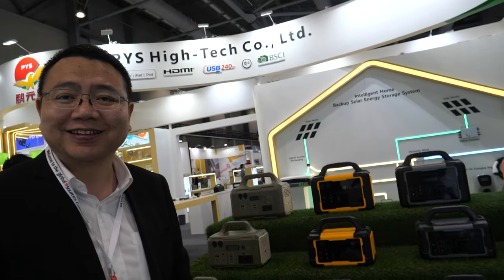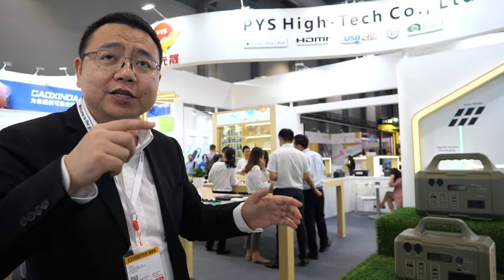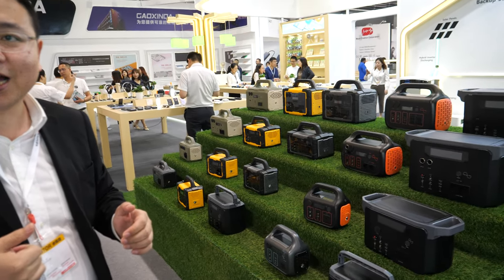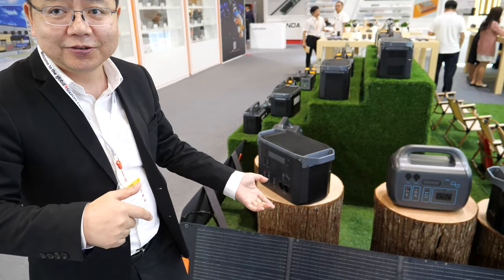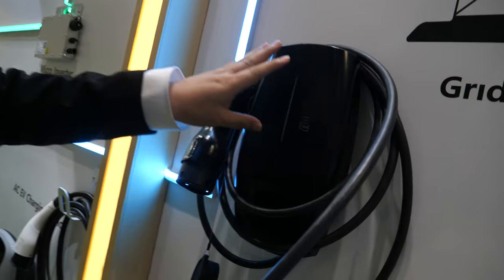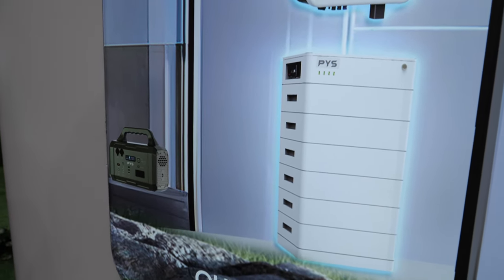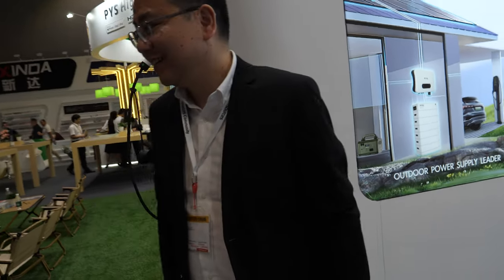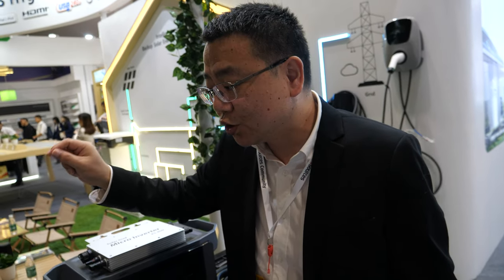PYS High-Tech Co Ltd Portable Power Stations and Solar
PYS High-Tech Co Ltd is a company specializing in portable power stations and solar solutions. The interviewee, Mr. Dson from P Corporation Limited, introduces the company's product range, which includes portable power stations with different capacities, specifically the IR Iron Man series. This series offers capacities ranging from 300 to 1,000 watts.

The key differentiator among their products lies in the design (ID), with all electric structures and functions remaining consistent for the same capacity. These power stations contain three components: intables DC BS, MPT controller boards, and MP cind BS, which support solar power input, as well as converting DC to AC for small appliances and cell phones.

The interview touches upon the importance of power generation depending on sunlight, making these solutions more effective on sunny days. The price of these products varies depending on the model, ranging from $120 to $500. Different solar panels are also available, ranging from $50 to $600.

The conversation moves to 200-watt foldable solar panels, which are rainproof (IP65), but the interviewee advises against leaving them on the roof permanently due to potential water damage. Although they don't offer IP68 versions due to cost considerations, it is suggested that they could endure rainy weather.

They also offer home backup systems, which are customizable and vary in price. The interviewee suggests that a 20kWh system could cost around $3,200 at distributor prices. The company provides a five-year guarantee, but some customers request longer warranties, which could extend the product's life to 12 years with a capacity reduction of less than 80%.

In terms of solar solutions, the interviewee believes that using their portable power stations with solar panels can make solar energy more accessible, costing between $3,000 and $5,000. Multiple power stations can be connected, doubling the capacity.

Finally, they discuss the possibility of connecting appliances like washing machines and refrigerators to these power stations, emphasizing the need to consider the power consumption of these devices. The interviewee confirms that connecting two power stations can indeed double the output.

Filmed at the Hong Kong Global Sources Electronics Fair using my Panasonic G9 (I would like to update to the G9ii) with 12-60mm Leica and the Saramonic Blink500 ProX B2R text by chatgpt